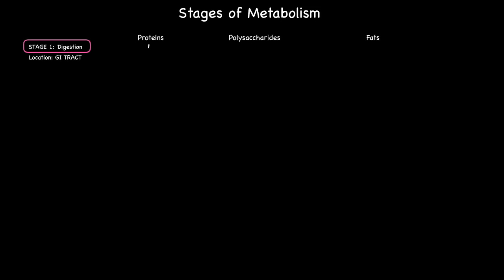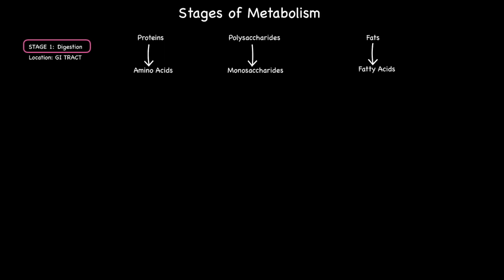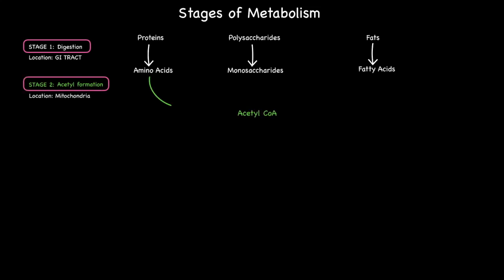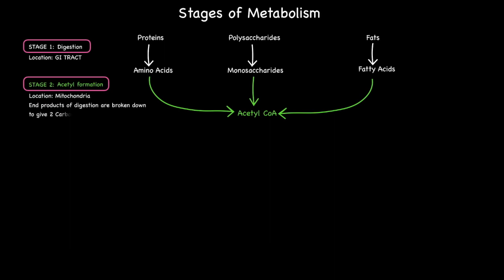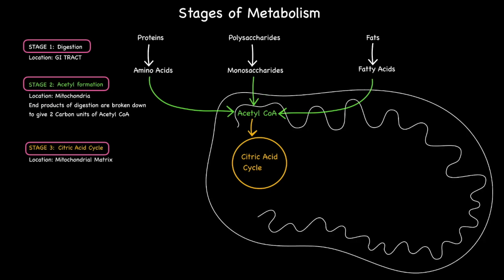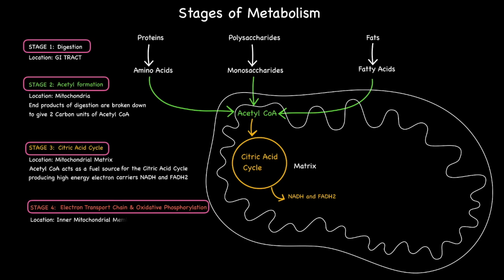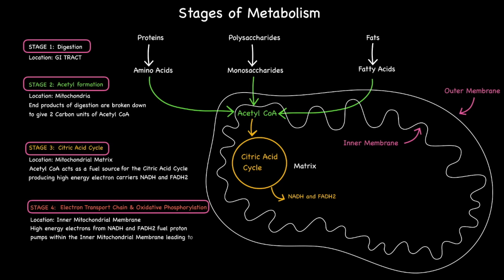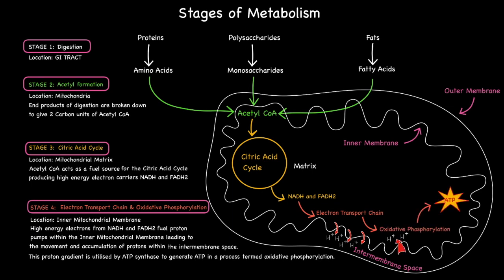Stages of Metabolism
This video attempts to answer the following questions. What are the stages of macronutrient catabolism? What are the end products of digestion of carbohydrates? What are the end products of digestion of proteins? What are the end products of digestion of fats? What is the common intermediate of the metabolism? What is the role of the citric acid cycle in energy metabolism? What is the role of mitochondria in energy metabolism? How is ATP produced?